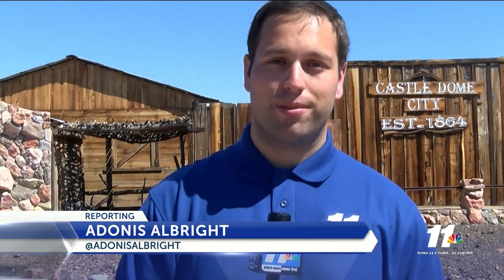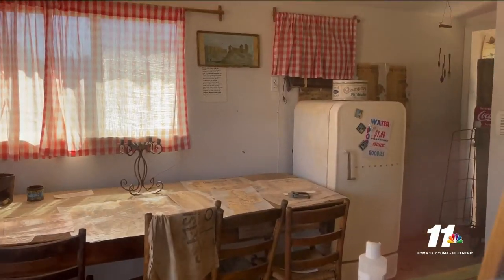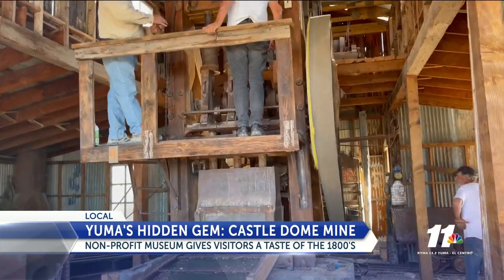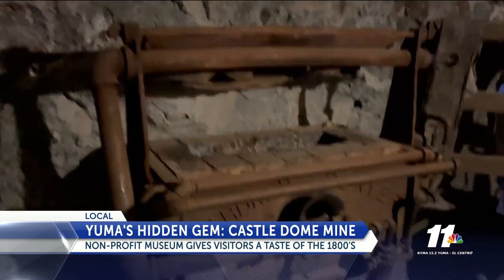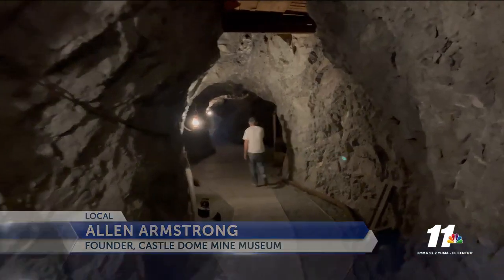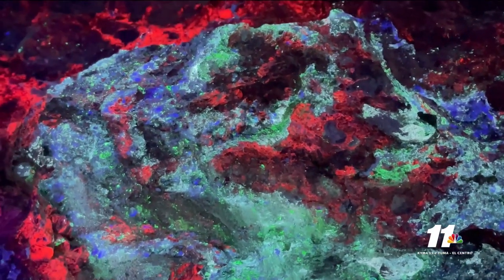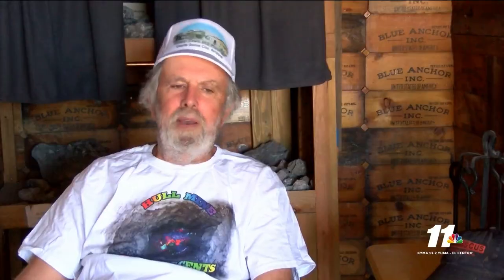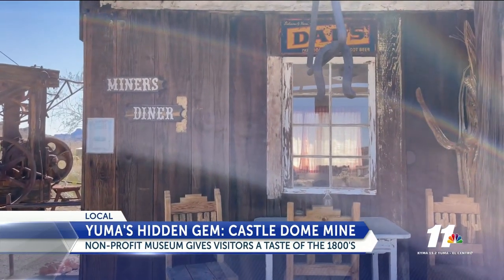A hidden gem: Castle Dome Mine Museum